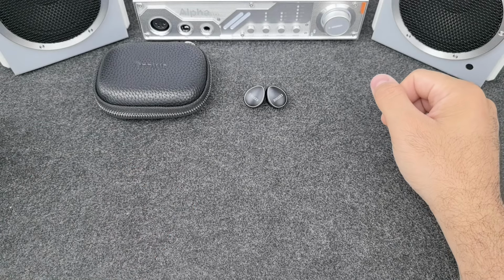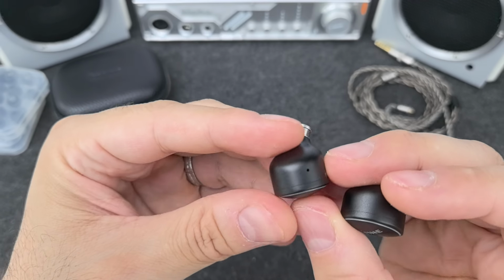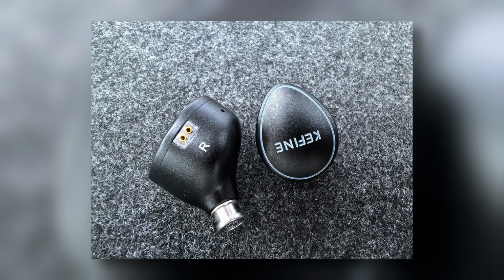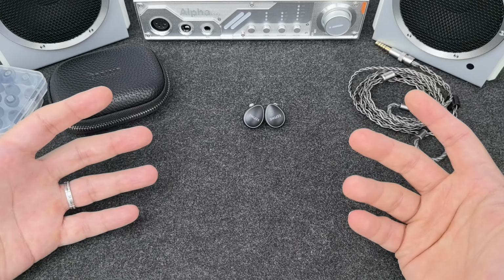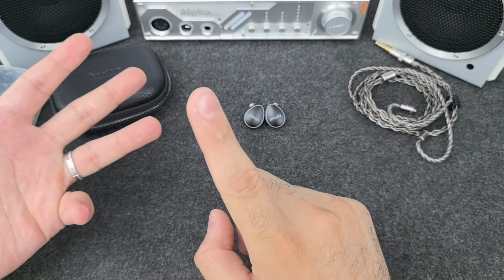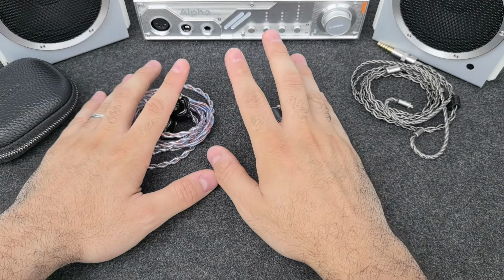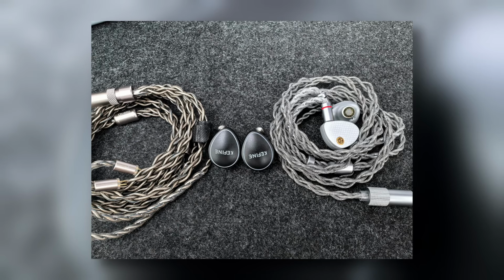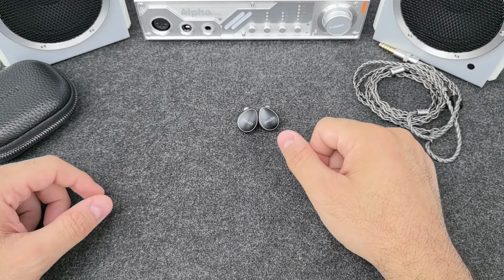Kefine Quatio: Good Choice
Kefine Quatio:
Amazon US:
Timestamps
00:00 Intro
00:22 Giveaway
00:46 Unboxing & accessories
01:40 Build, nozzle diameter, fit, & comfort
02:35 Sound Signature
02:56 Bass
03:34 Mid-Range
04:57 Treble
06:31 Tuning nozzles
07:00 Technicalities
07:40 Comparison: Kefine Klean
08:20 Comparison: Juzear x Z Reviews Defiant
09:30 Comparison: Tanchjim Fission
10:18 Comparison: Myer Audio SLIIVO SLA3
10:50 Comparison: Truthear Nova
11:14 Comparison: Moondrop Aria 2
11:52 Who I recommend it to
12:20 Who I don't recommend it to
12:48 Final Rating